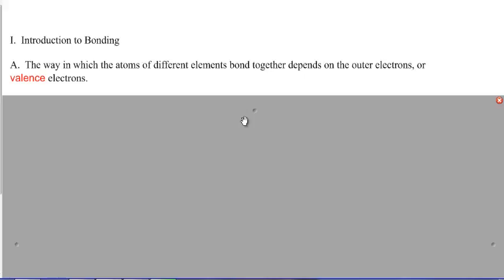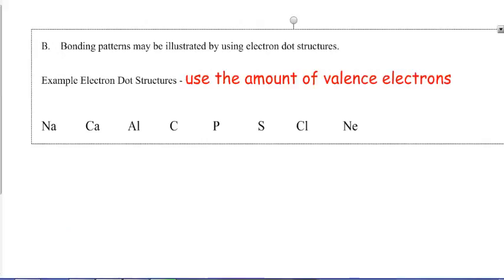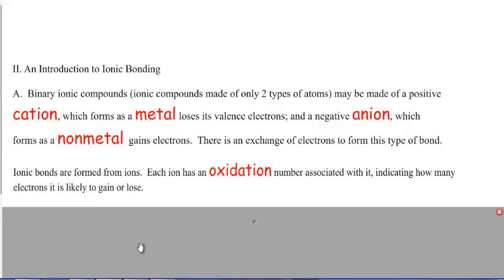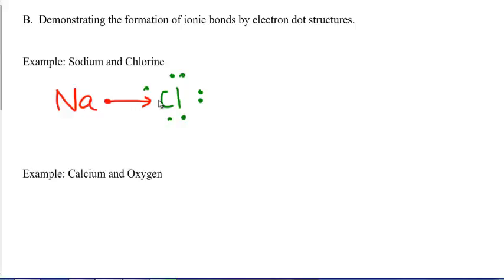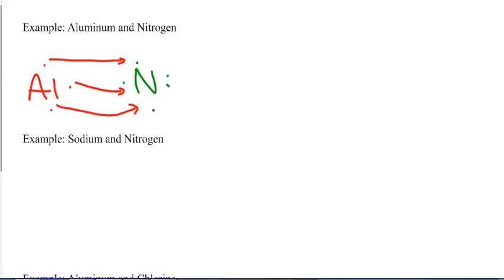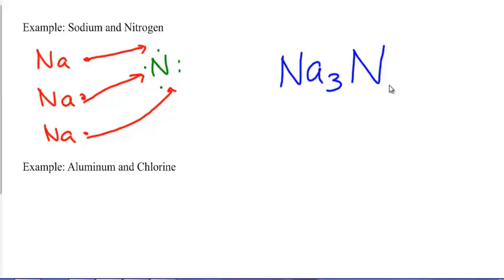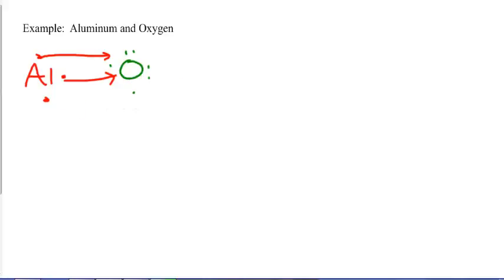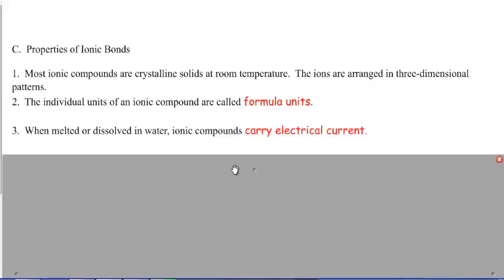Schenck Chemistry Unit 6 Notes I-II